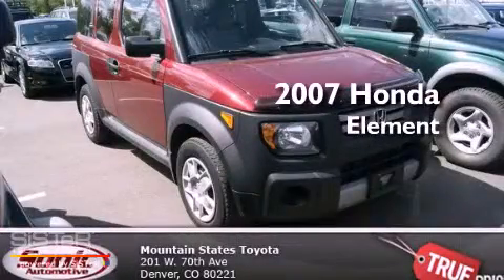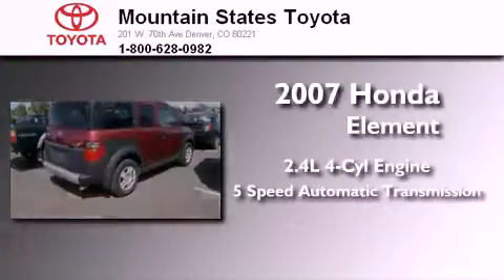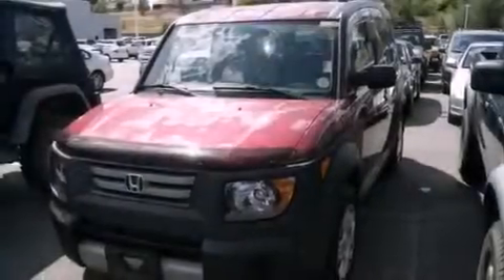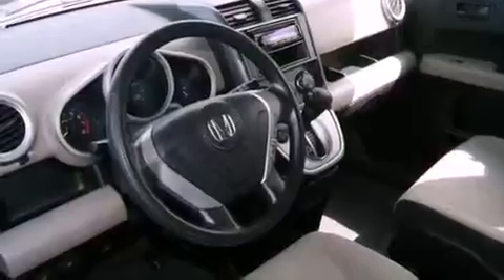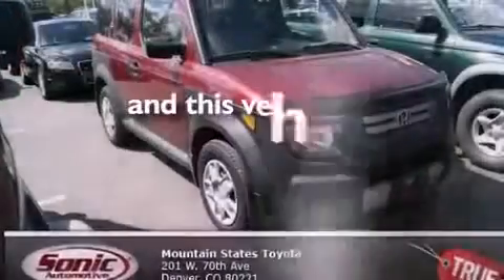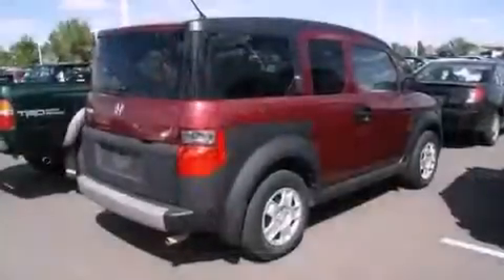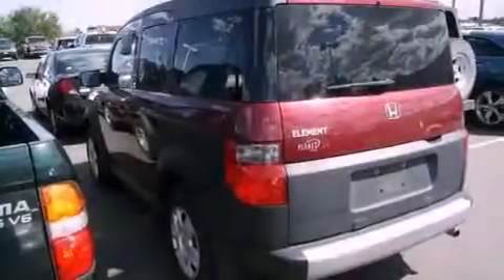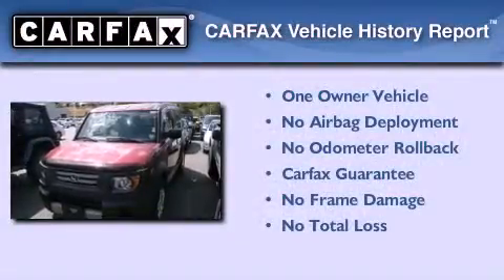2007 Honda Element Denver CO 80221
Year : 2007
 Make : Honda
 Model : Element
 Engine : 2.4L I-4 cyl
 Trans . : 5-Speed Automatic
 Exterior : Maroon
 Miles : 68,137
 Interior : Gray
 Mountain States Toyota
 201 W. 70th Ave.
 Denver , CO 80221
 Preowned 2007 Honda Element Denver CO